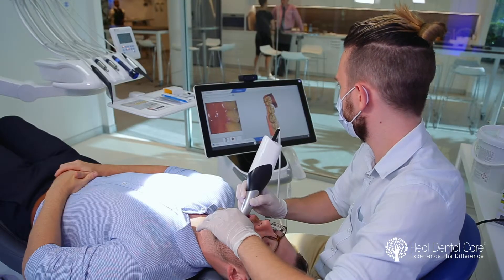Ceramic Dental Implants | Metal Free tooth replacement *DENTIST discusses*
Heal Dental Care on the Gold Coast, Australia is always pushing to be at the forefront of the dental industry. Dr Murray Orr speaks to Imogen about ceramic dental implants, metal free tooth replacement for patients.